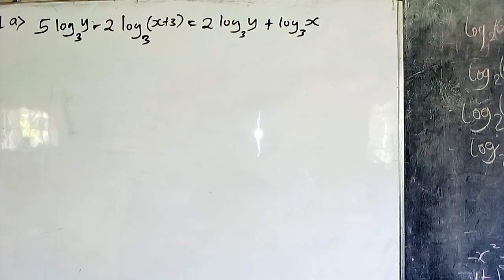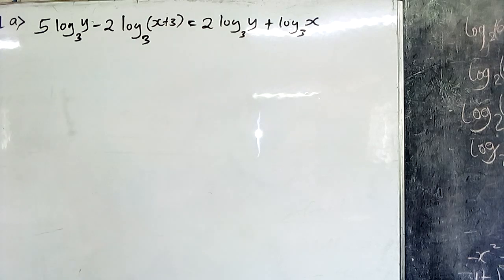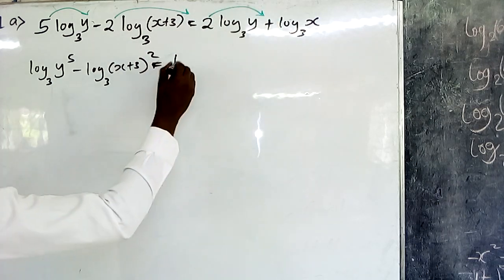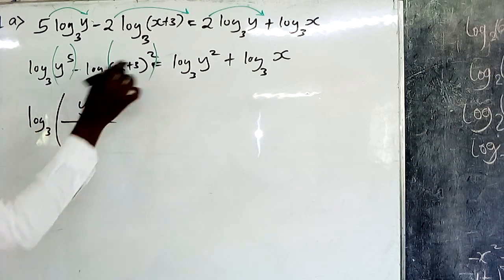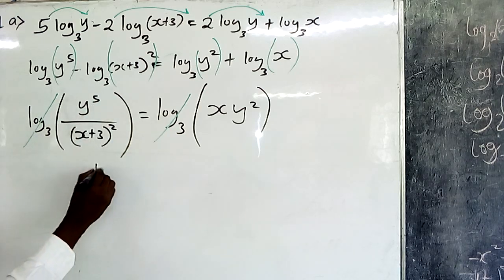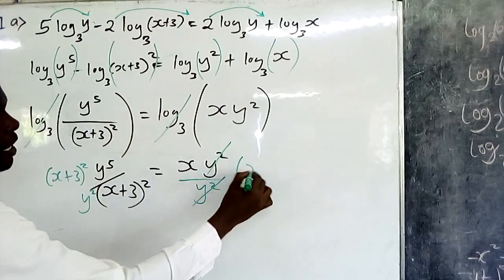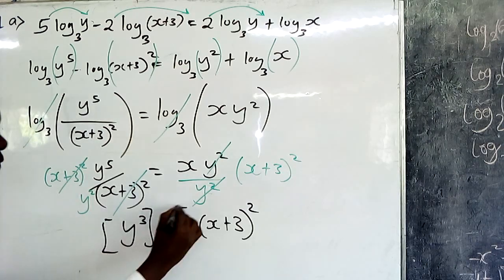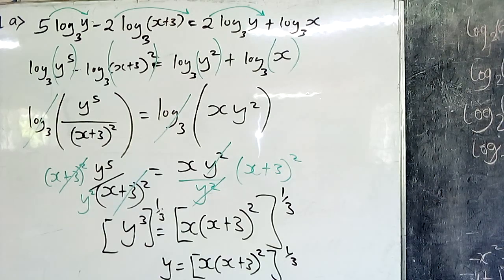APPLY ENGINEERING MATHEMATICS | LOGARITHMIC EQUATION Transposition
Given that 5〖log〗_3 (y)-〖2⁡log〗_3 (x+3)=2〖log〗_3 (y)+〖log〗_3 (x), express y in terms of x